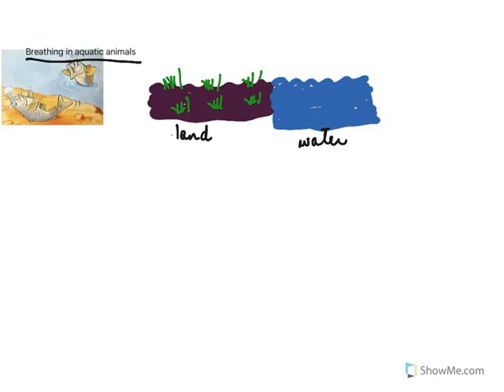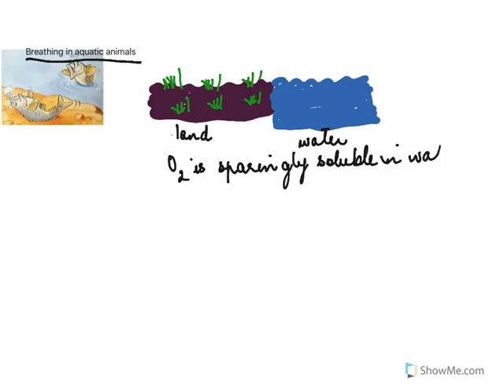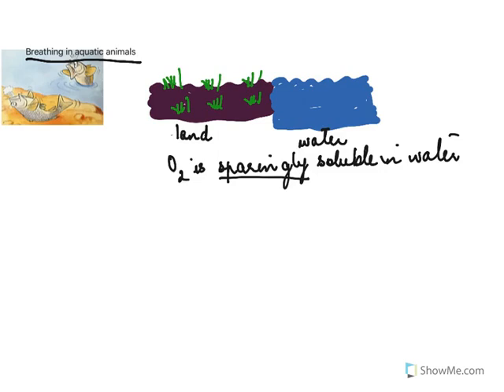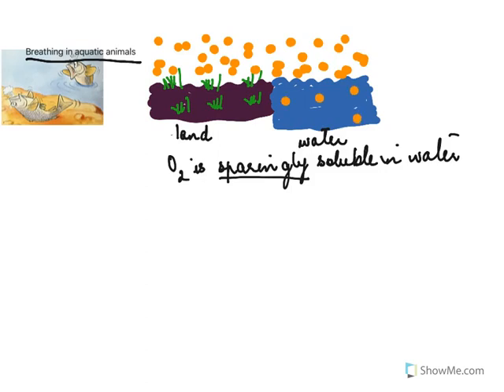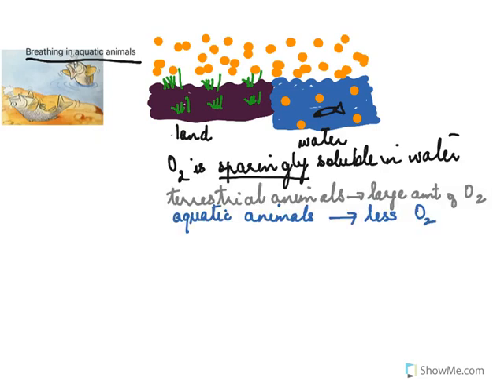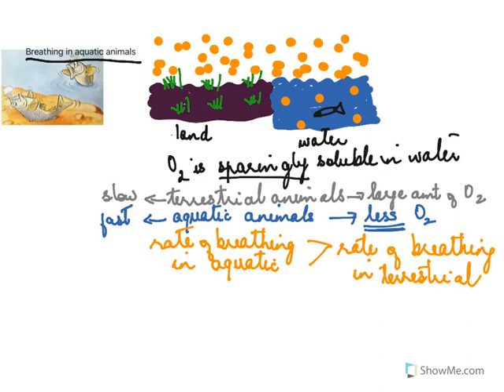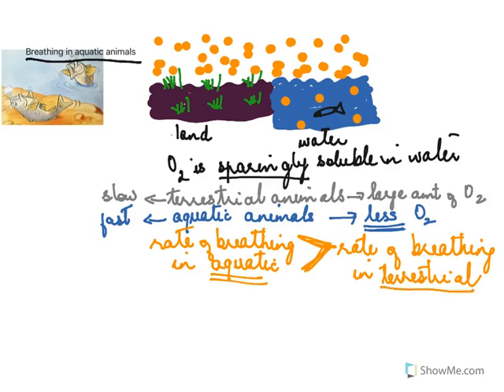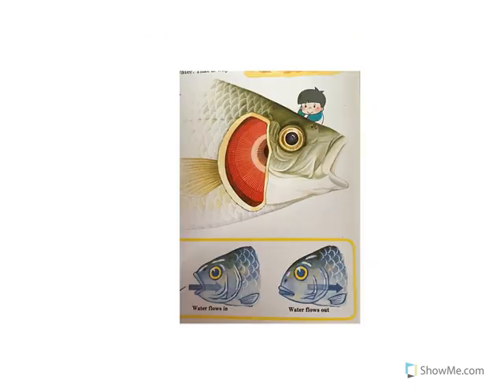CLASS 10/4G/ PG 103 Respiration in aquatic/ LIFE PROCESSES